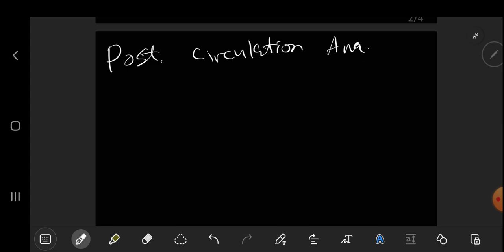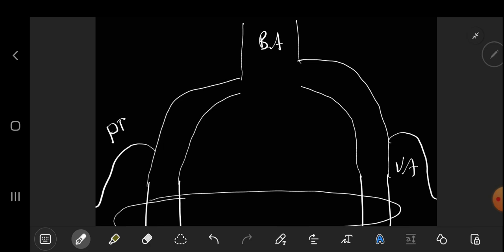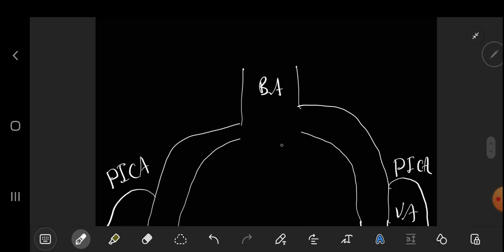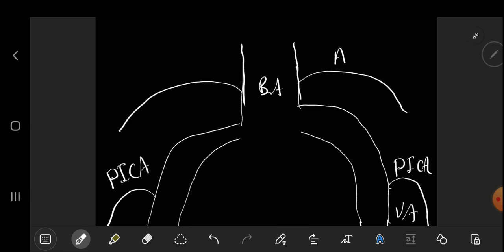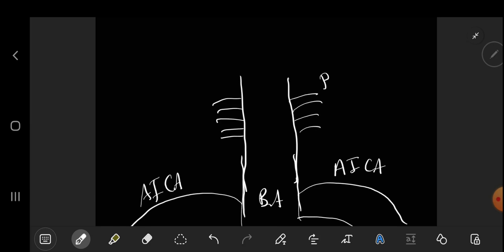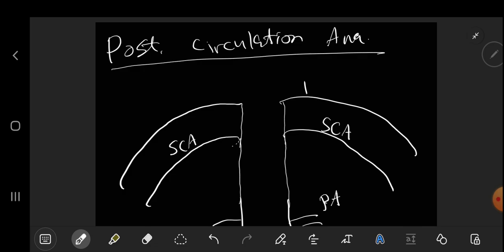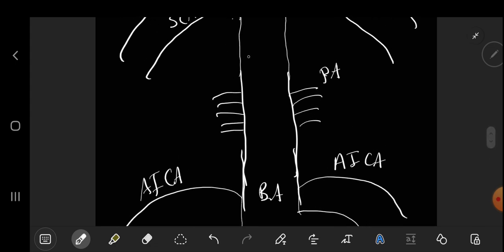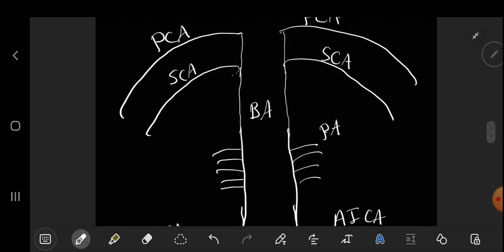Brain Anatomy - Posterior circulation